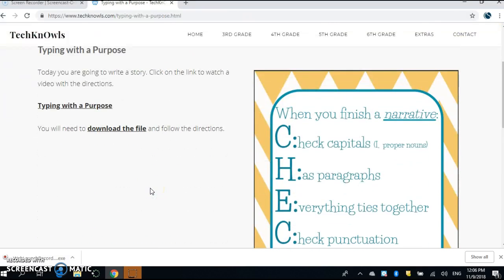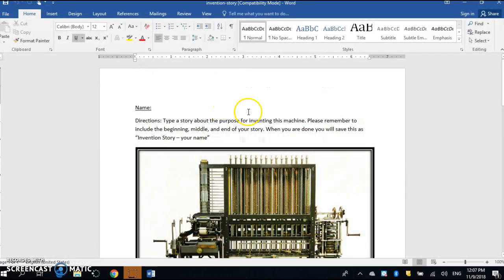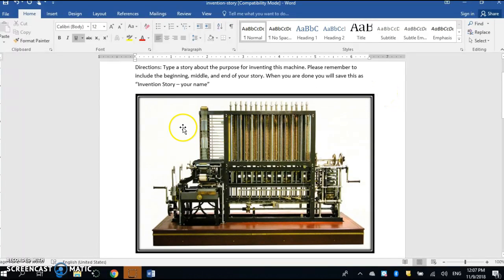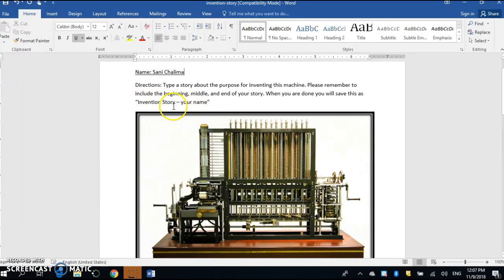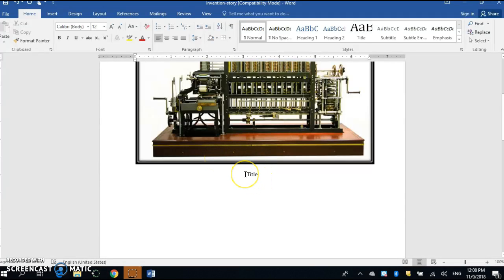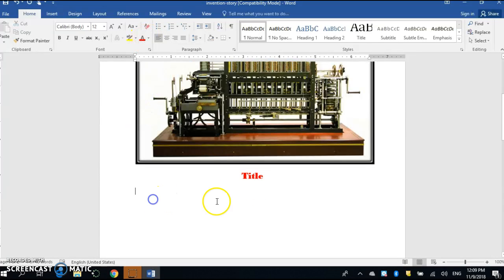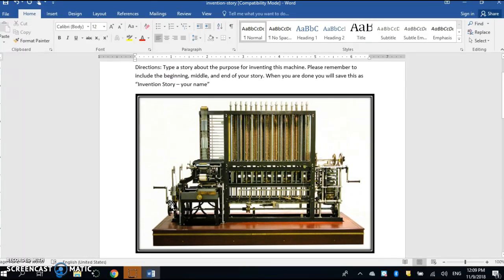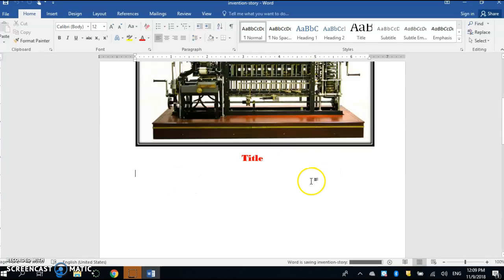Writing with a Purpose - 3rd gr